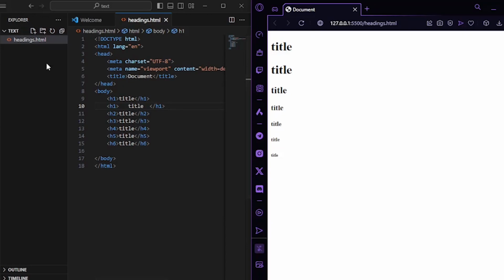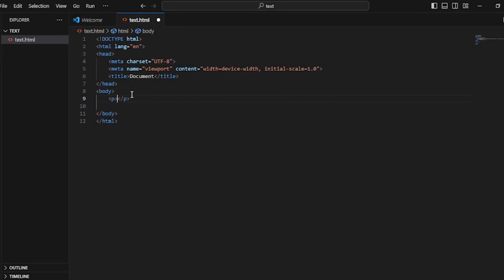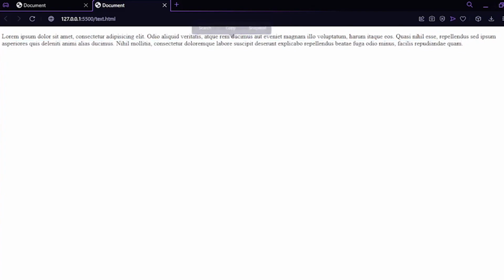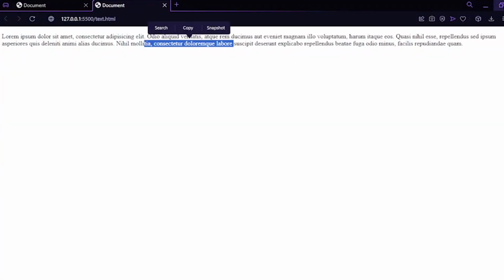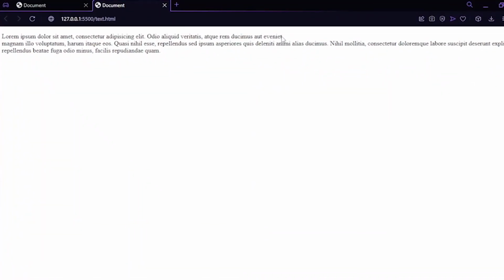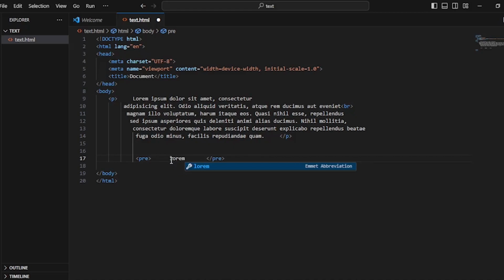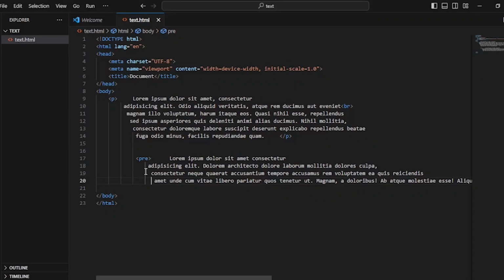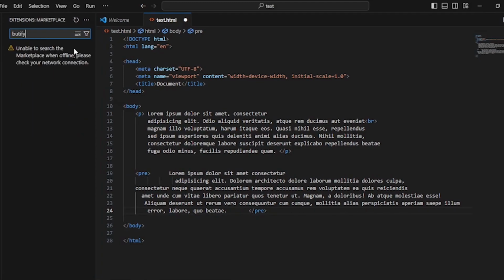Text-related tags and face reveal | Html tutorial #4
In this episode, I talked about some tags related to text and its customizations

And also a little surprise xD

Seo :
JavaScript - Html - frontend- backend - site - website - coding - html5 - css -typescript - pixel - meme - learning